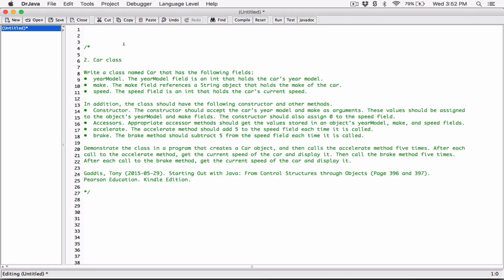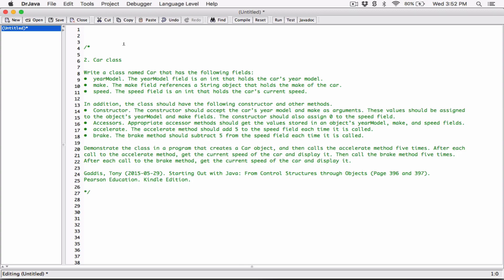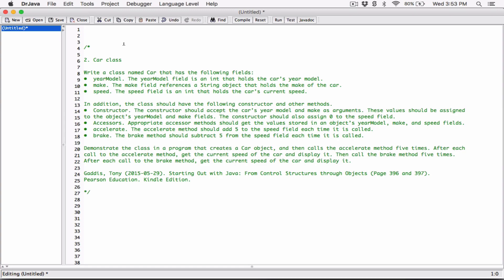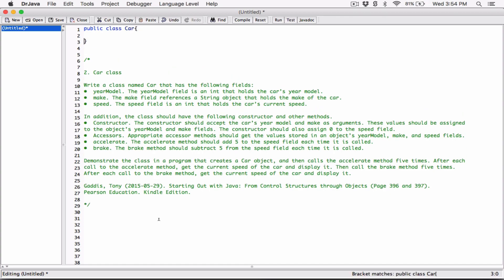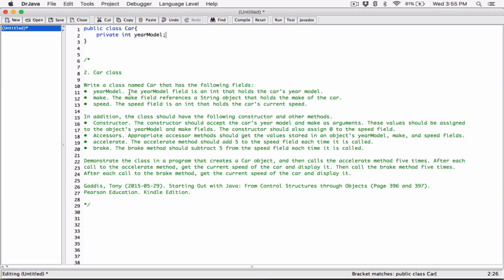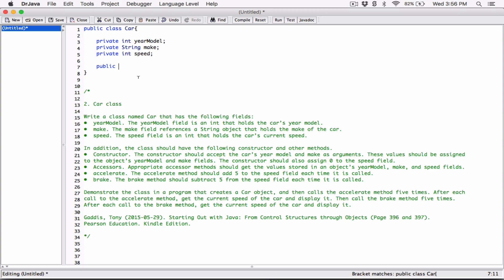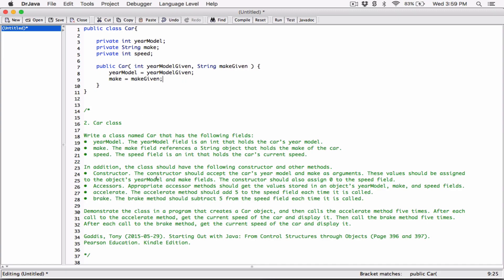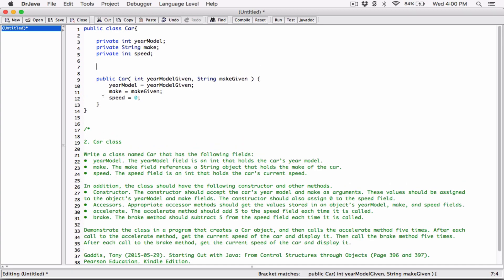6.2. (Part 1) Car Class - Java - ❤️ SOLUTIONS MOVED TO DISCORD ❤️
Chapter 6
Programming Challenges
2. Car class

Write a class named Car that has the following fields:
•  yearModel. The yearModel field is an int that holds the car’s year model.
•  make. The make field references a String object that holds the make of the car.
•  speed. The speed field is an int that holds the car’s current speed.

In addition, the class should have the following constructor and other methods.
•  Constructor. The constructor should accept the car’s year model and make as arguments. These values should be assigned
to the object’s yearModel and make fields. The constructor should also assign 0 to the speed field.
•  Accessors. Appropriate accessor methods should get the values stored in an object’s yearModel, make, and speed fields.
•  accelerate. The accelerate method should add 5 to the speed field each time it is called.
•  brake. The brake method should subtract 5 from the speed field each time it is called.

Demonstrate the class in a program that creates a Car object, and then calls the accelerate method five times. After each call to the accelerate method, get the current speed of the car and display it. Then call the brake method five times. After each call to the brake method, get the current speed of the car and display it.

Gaddis, Tony (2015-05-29). Starting Out with Java: From Control Structures through Objects (Page 396 and 397). Pearson Education. Kindle Edition.